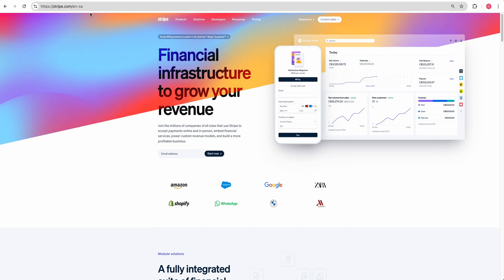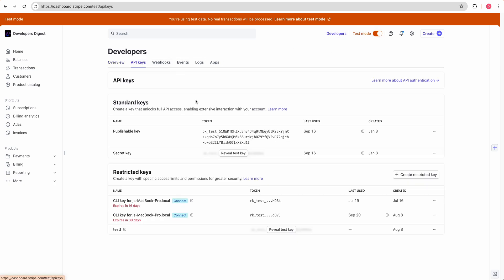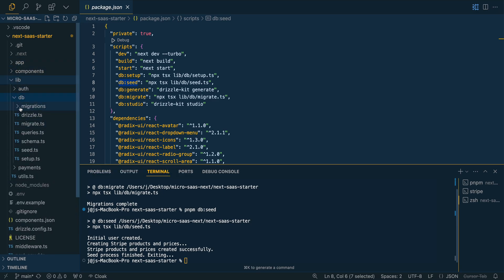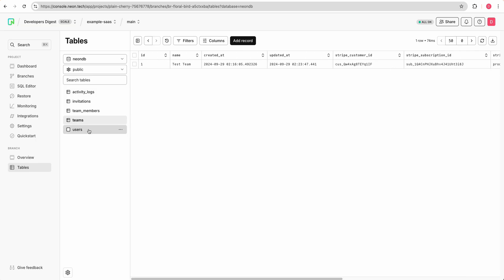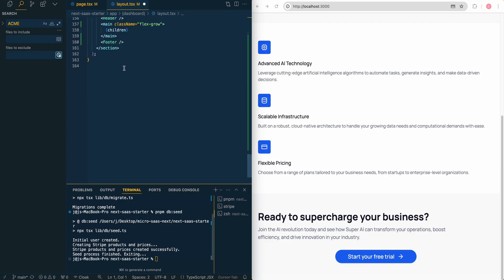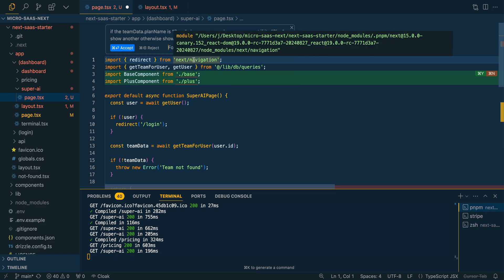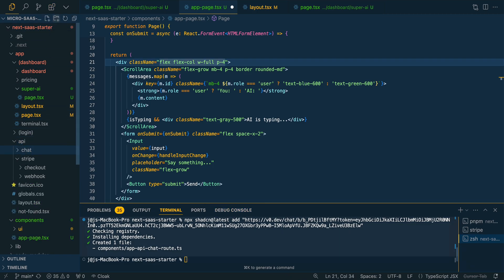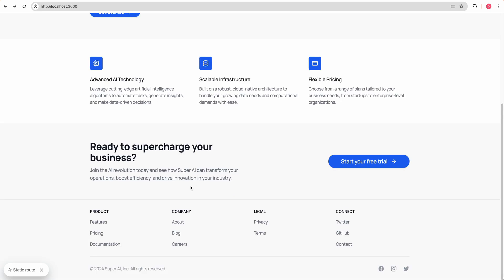Build a SaaS Web App with Cursor, v0, Next.js + Postgres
In this video, I walk you through the process of building a micro SaaS application from scratch. We will utilize tools like cursor, V0, and Postgres.new alongside a tech stack that includes Next.js and Neon for our database. I'll demonstrate how to start with a template from Lee Robinson at Vercel, set up your environment variables, and install dependencies. You'll learn how to establish a database on Neon, configure Stripe for payments, and run various commands to manage migrations and seeds. We'll also explore using tools like Postgres.new for database visualization, enhancing the UI, and implementing features like a chatbot using Vercel AI SDK. Follow these steps to kickstart your own micro SaaS project, and feel free to adjust and customize it to suit your needs.

00:00 Introduction to Building a Micro SaaS
00:33 Setting Up the Development Environment
01:35 Configuring the Database with Neon
02:26 Integrating Stripe for Payments
03:17 Running the Application Locally
04:20 Database Migration and Seeding
05:31 Visualizing Database Schema with Postgres
06:44 Testing User Signup and Payment
08:46 Customizing the Application
14:14 Building and Integrating a Chatbot
16:31 Final Touches and Deployment
18:54 Conclusion and Next Steps